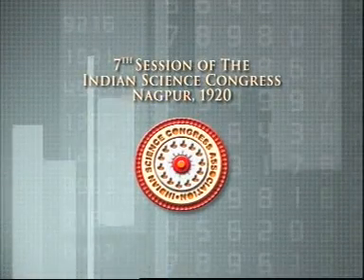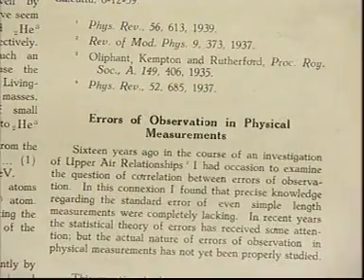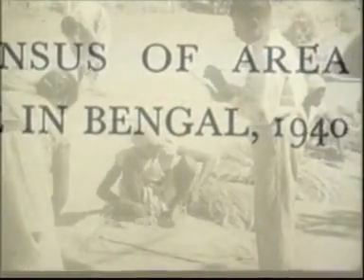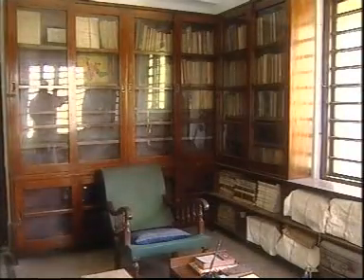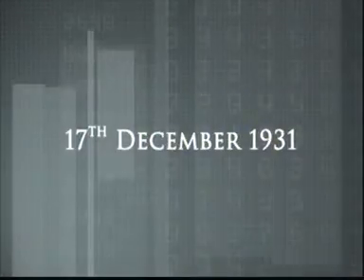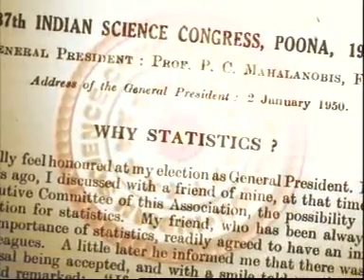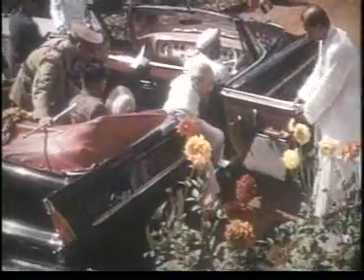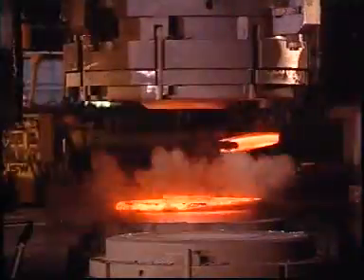Taming of chance P C Mahalanobis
Prasanta Chandra Mahalanobis OBE, FRS (29 June 1893 – 28 June 1972) was an Indian scientist and applied statistician. He is best remembered for the Mahalanobis distance, a statistical measure and for being one of the members of the first Planning commission of free India. He made pioneering studies in anthropometry in India. He founded the Indian Statistical Institute, and contributed to the design of large-scale sample surveys.